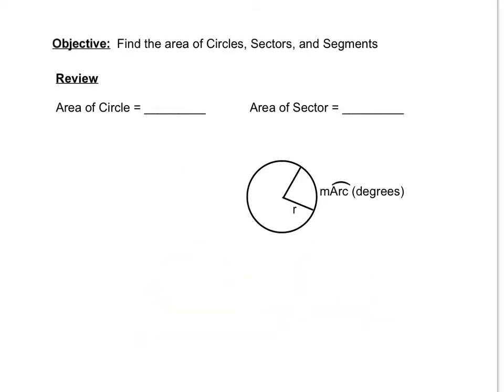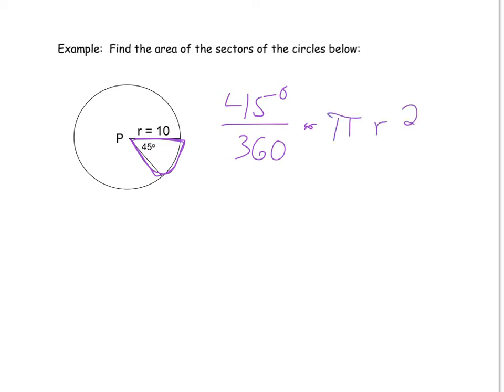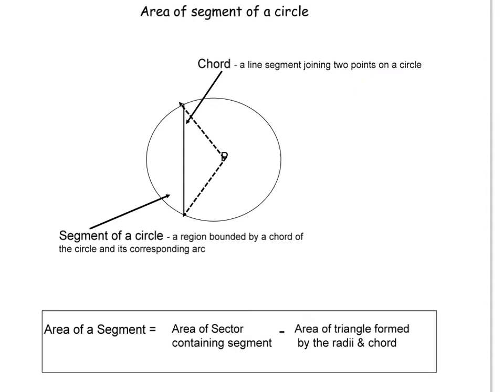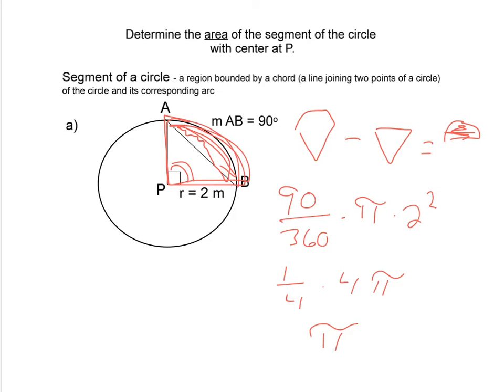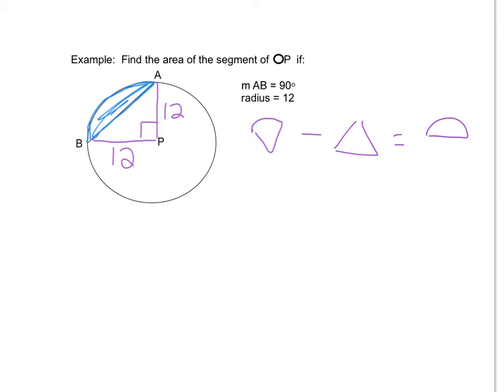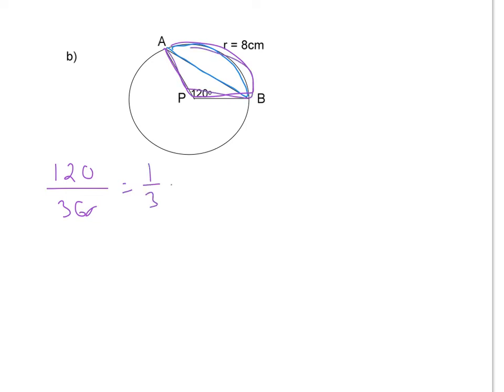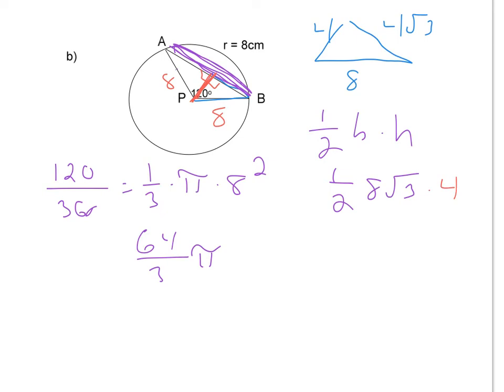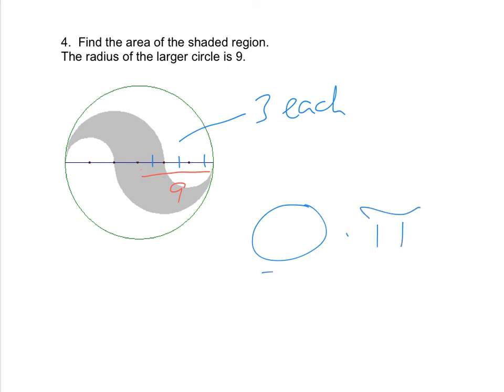geo video 11-3